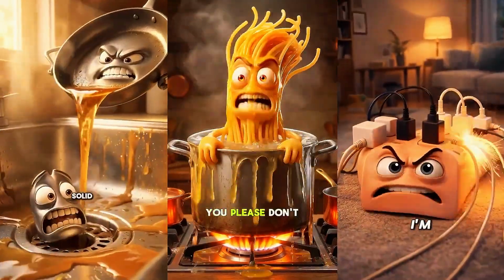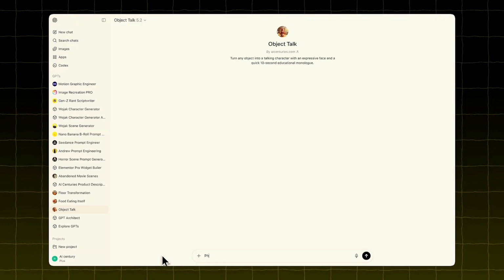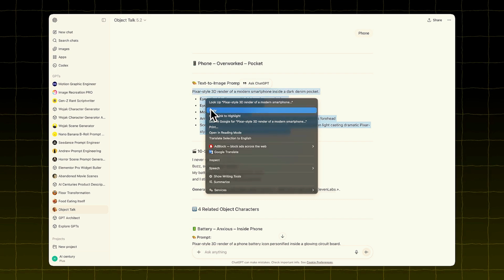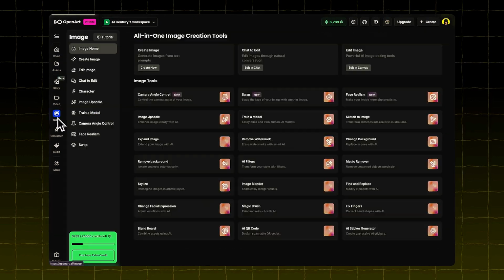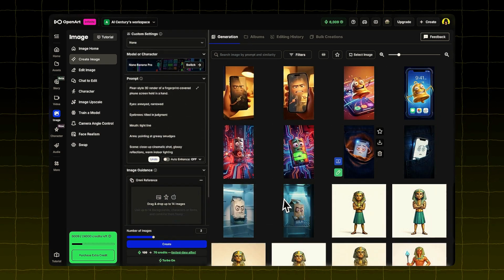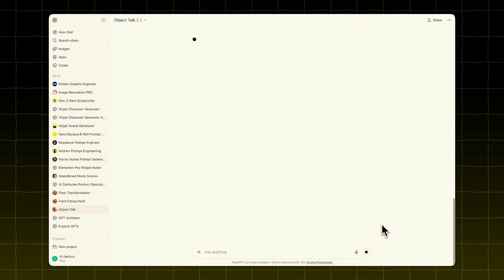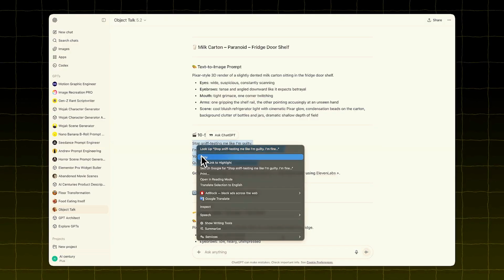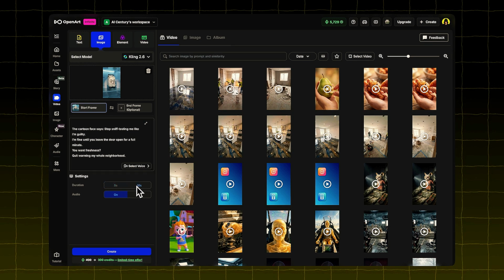How to Make Everyday Objects Explain How They Work with AI (Viral Tutorial)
🤖 **Learn how to make everyday objects explain how they work using AI!** In this step-by-step tutorial, you'll discover how to create viral AI videos where common items like fans, microwaves, cameras, light bulbs, keyboards, and smartphones come to life and explain their functions in a fun and educational way.

Using powerful AI tools, realistic prompts, voiceovers, and cinematic animations, you can create engaging content for **YouTube Shorts, TikTok, Instagram Reels, and Facebook Reels** that captures attention and keeps viewers watching.

In this tutorial you'll learn:
✅ How to animate everyday objects with AI
✅ AI prompt writing for talking objects
✅ Realistic voiceover and lip-sync techniques
✅ Viral editing tips for high retention
✅ Beginner-friendly workflow using free AI tools

Whether you're building a faceless YouTube channel or creating educational AI content, this viral niche offers endless opportunities to grow your audience and monetize your content.